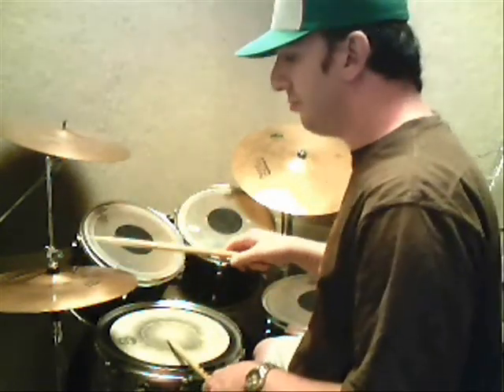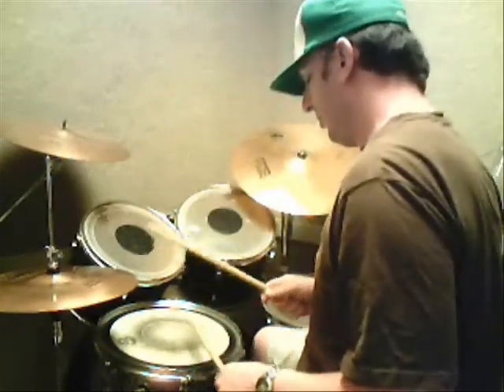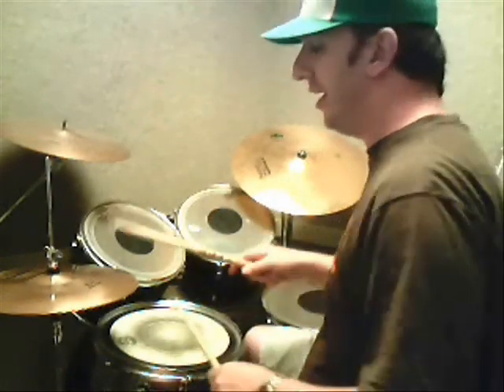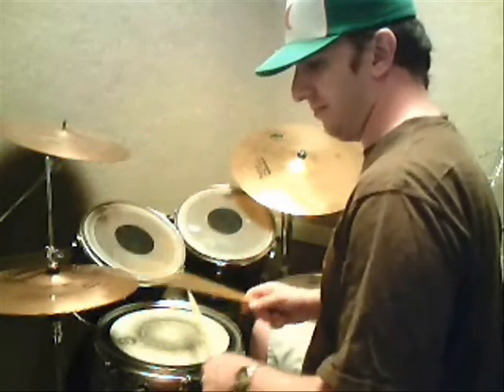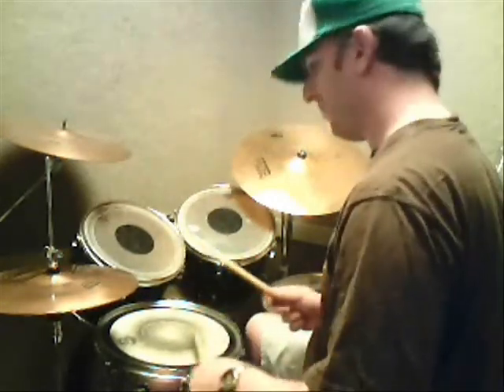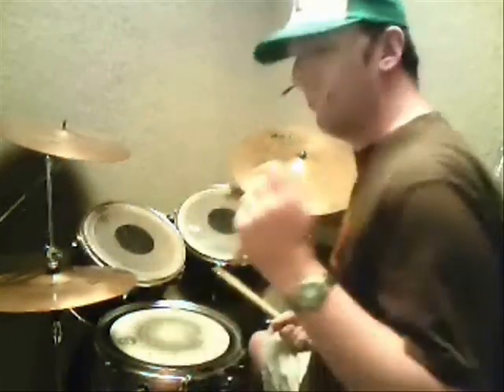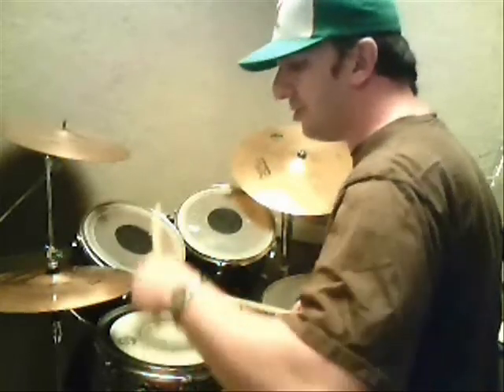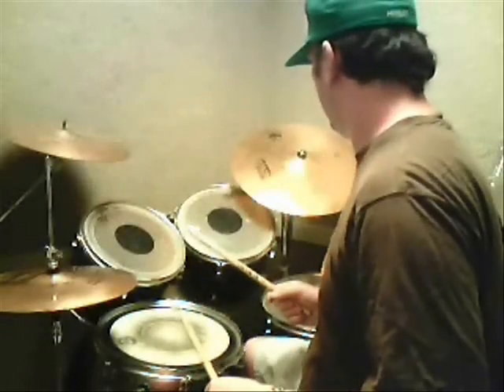Scott Davies : Droppin' Some Lessons #1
Sorry about the syncing. I'll fix that. Yes I finally made an instructional video. This is the first of many more to come. Thanks to you guys for your kindness and support.